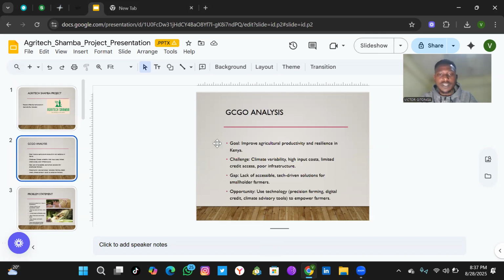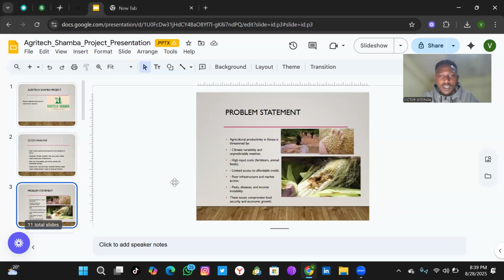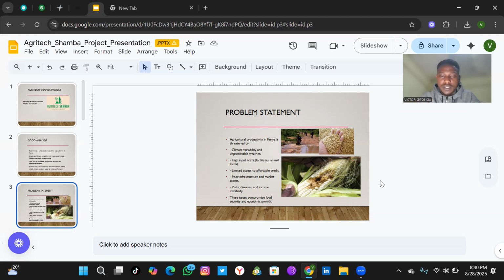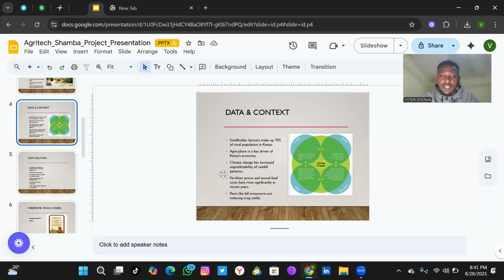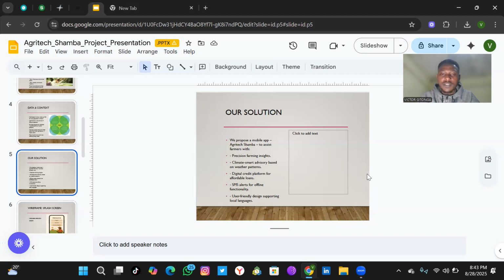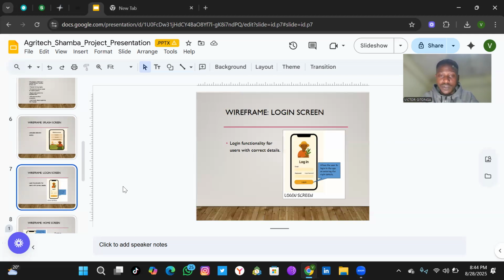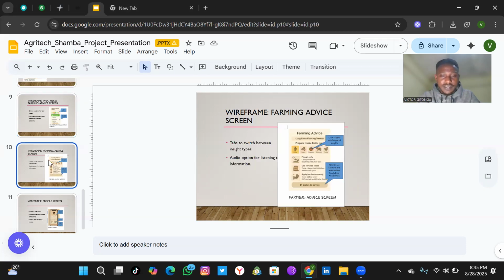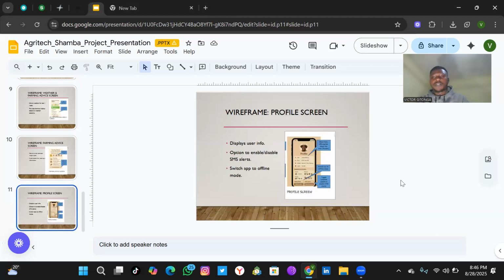AGRITECH SHAMBA.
Are you a farmer? This is your right partner for excellence in productivity.